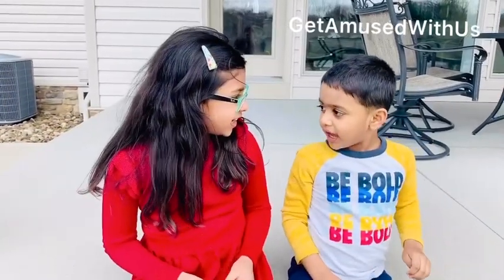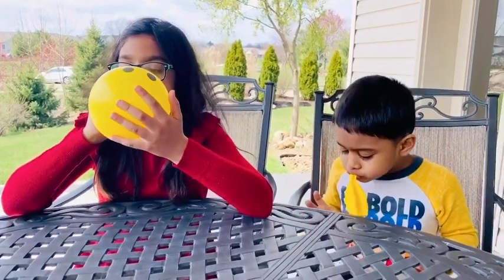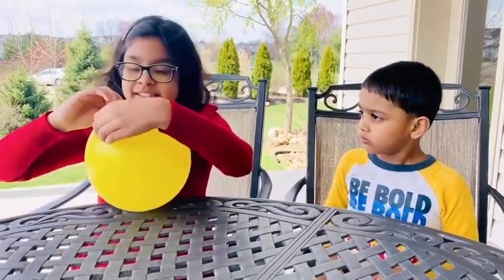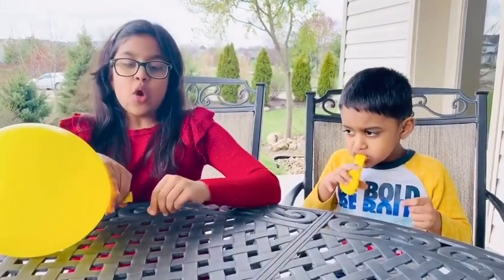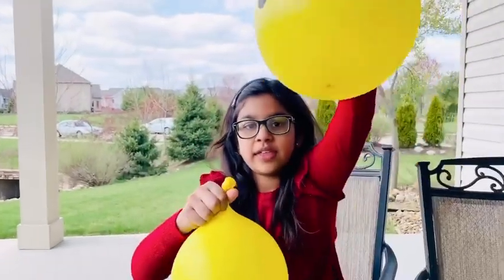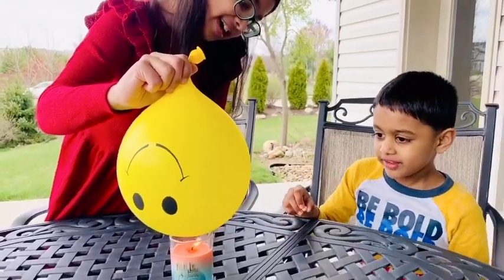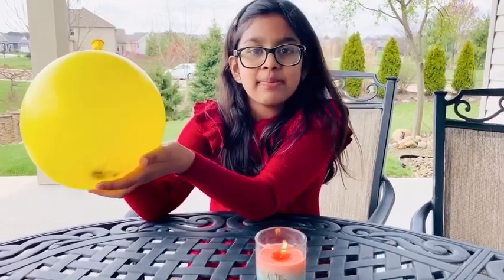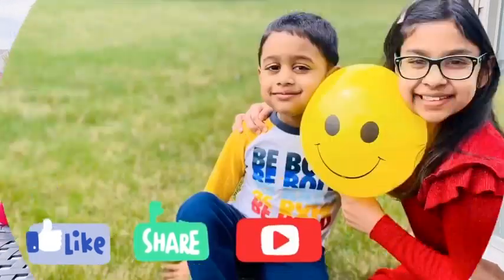DIY Fireproof Balloon Science Experiment| Fire Water Balloon| Easy DIY Science Experiment for kids.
Learn Easy DIY Science Experiment for kids. Why balloon does not burst when filled with water?
How fireproof balloon?

We are glad you can join with us to learn and do easy home science experiments!